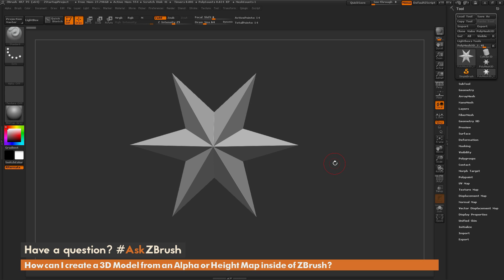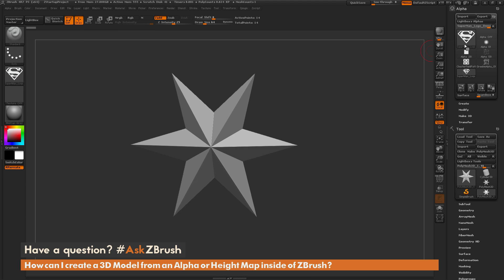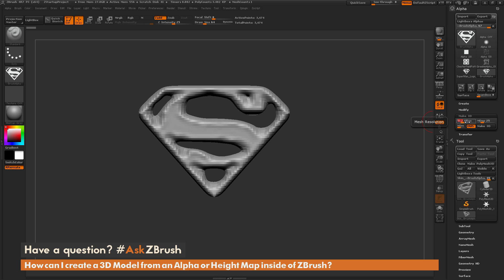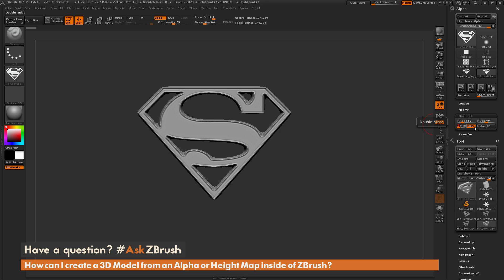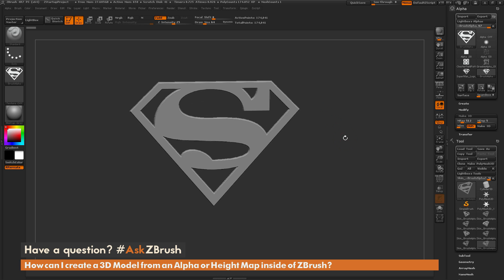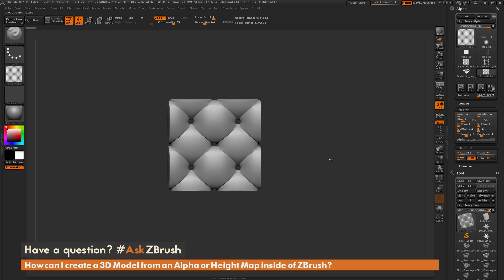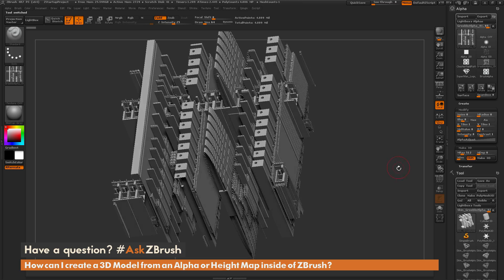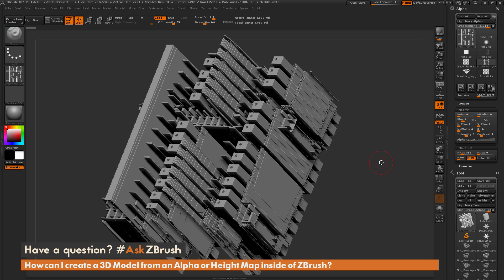AskZBrush: “How can I create a 3D Model from an Alpha or Height Map inside of ZBrush?”